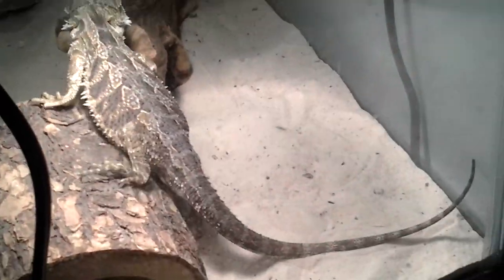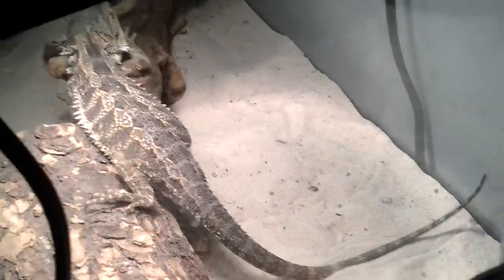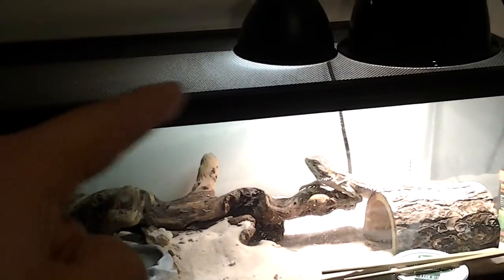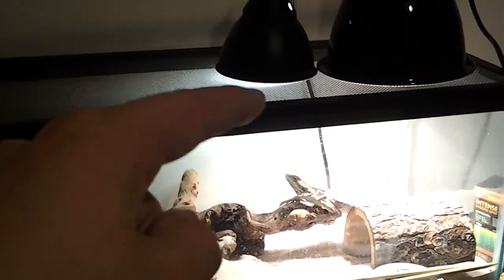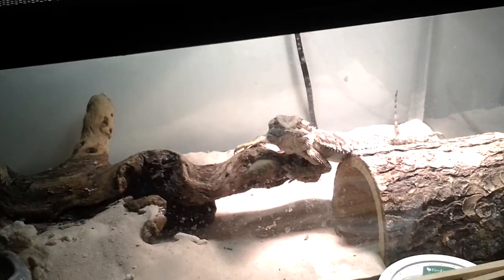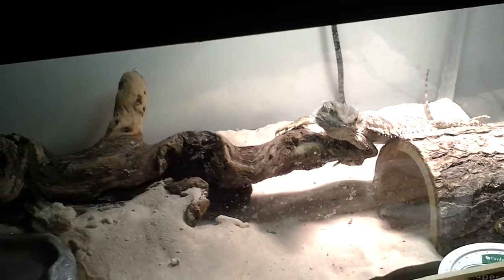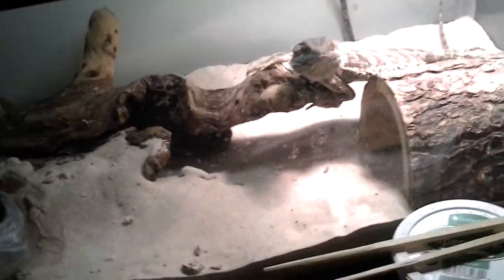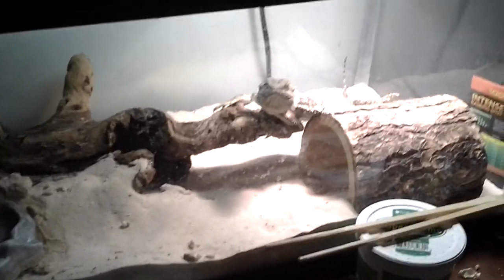New update on lenny he bearded dragon